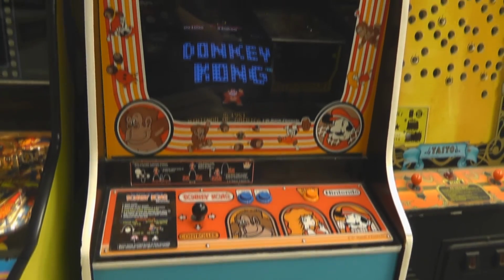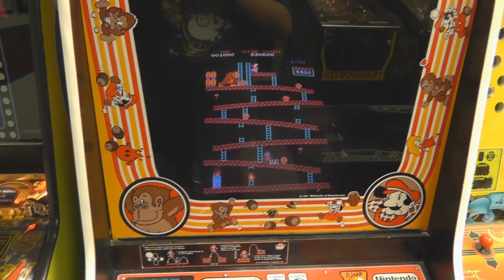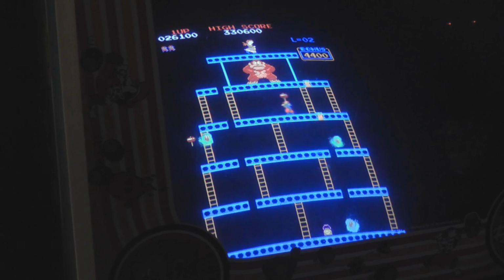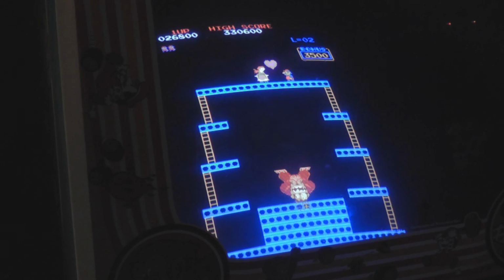Donkey Kong Arcade Review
From Generations Beyond, home of the Long Island Arcade Club it's a look at Nintendo's classic from 1981...Donkey Kong!

After the failure of Radar Scope, Nintendo gave Shigeru Miyamoto a crack on developing a new game. When plans fell through on making a Popeye game Mr. Miyamoto came up with a new story. An ape escapes from the zoo and kidnaps the girl and climbs up to the top of a construction site and it's up to you as Jumpman to save her! What's after that is history!

There's been so much devoted to this game from feature films and documentaries and this is just my take. (Still wish I could have gotten up to the 4th Pie Factory screen)